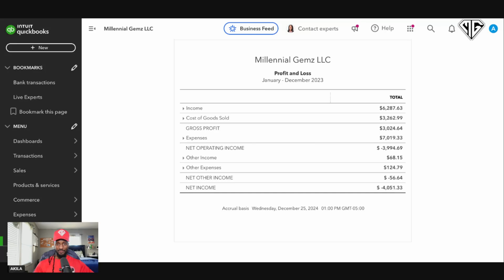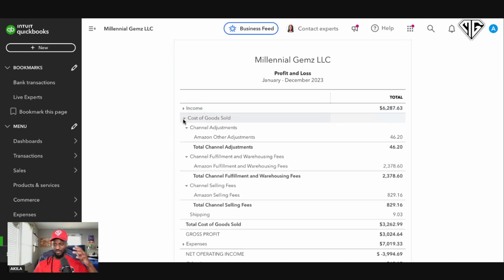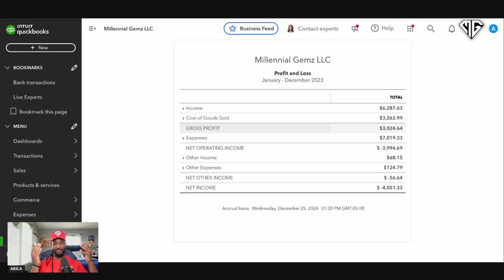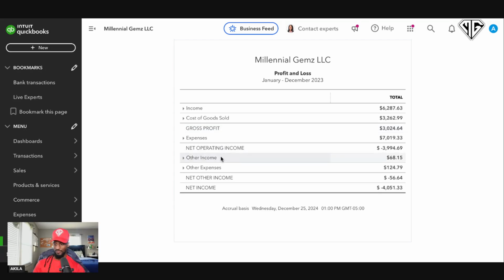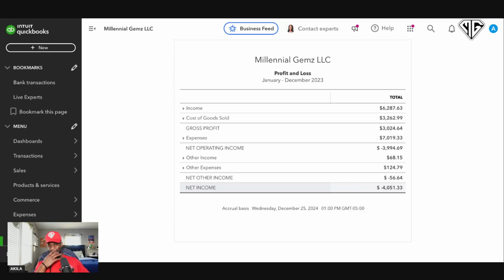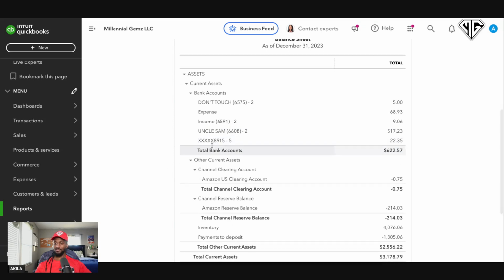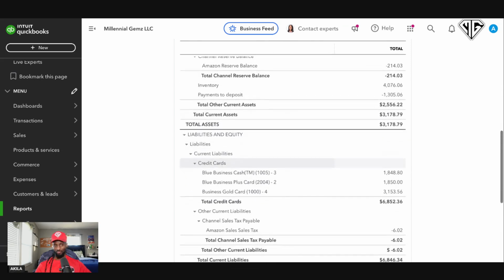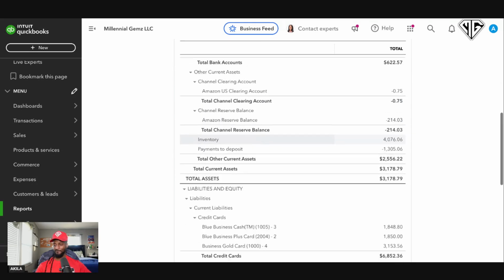How to read a P&L and a Balance Sheet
This episode explains how to read an Income statement and a Balance Sheet